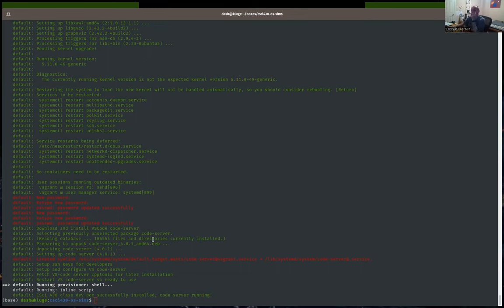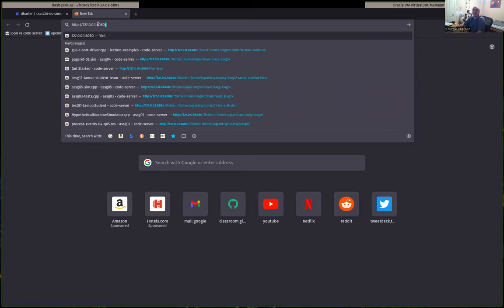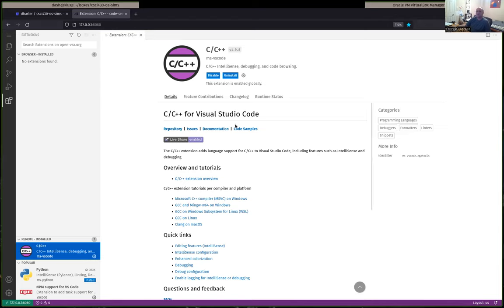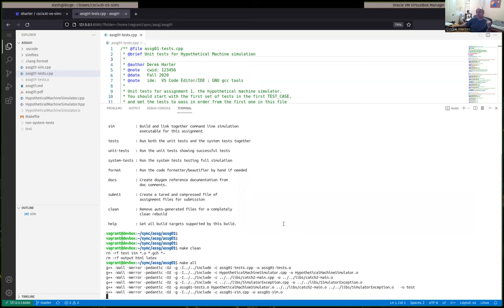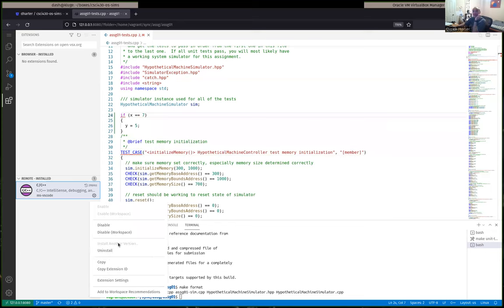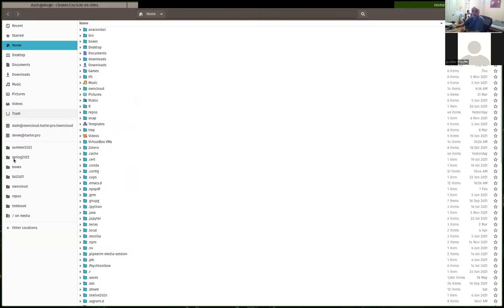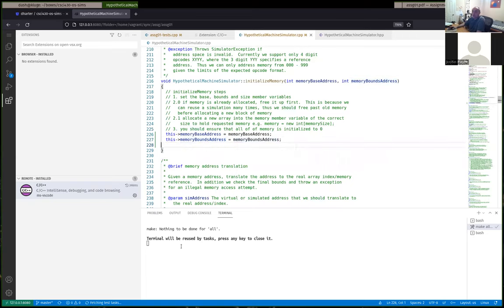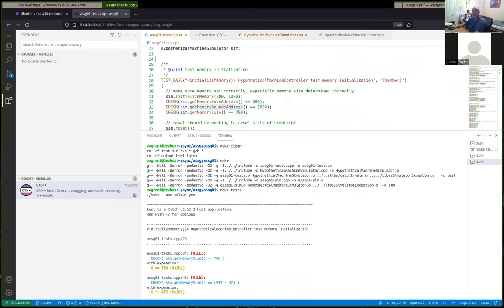CSci 530 Hack-a-thon session Tuesday 06/07/2022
Actually not really a help session.  In this video I quickly go over setting up your DevBox, and demonstrate how to get started on assignment 01.